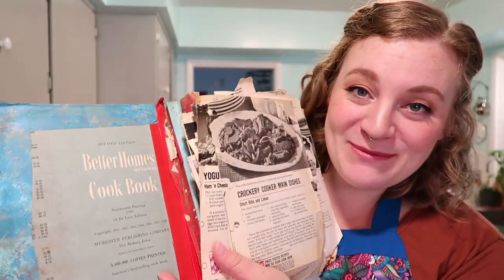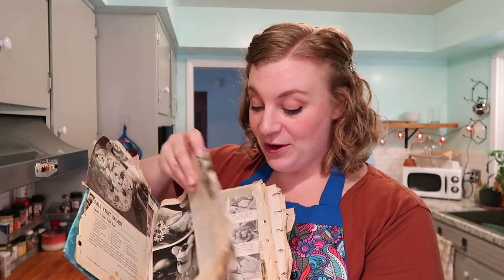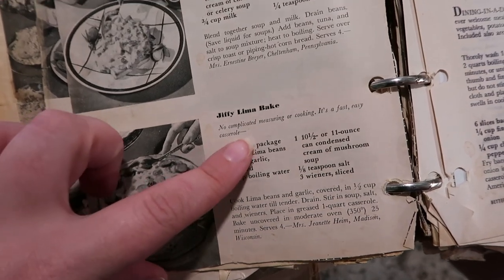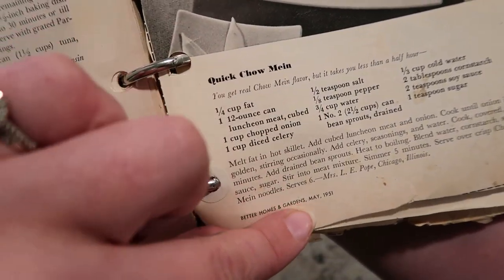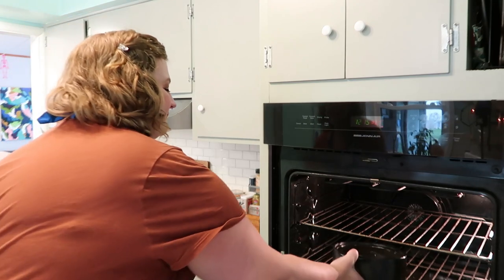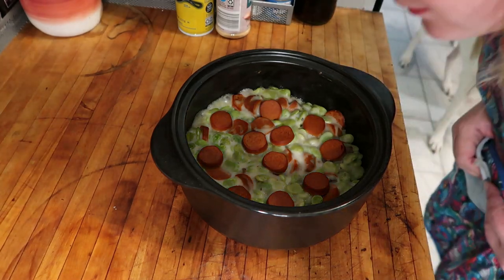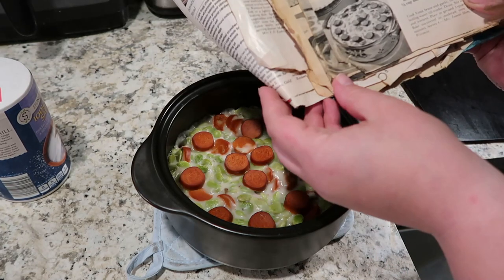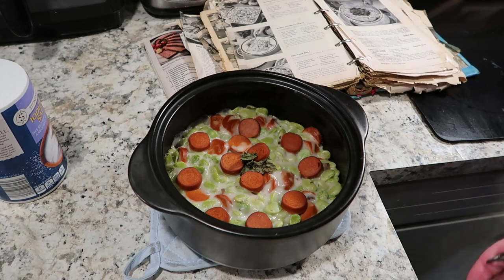COOKING A 1950's CASSEROLE! VINTAGE RECIPES WITH BETTER HOMES AND GARDENS 1949 COOKBOOK!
It's time for another vintage recipe! I have my grandmother's Better Homes and Gardens Cookbook from 1949 and today we are going with a casserole! It's definitely not something I would normally make, but I wanted to give a vintage casserole a try because they were such a staple of 1950's life.

My recipe journals are available now! Keep all your favorite recipes organized and preserve vintage recipes easily with any of my three designs!

Mid century modern inspired recipe journal

Scandinavian vibes recipe journal

Modern aesthetic recipe journal